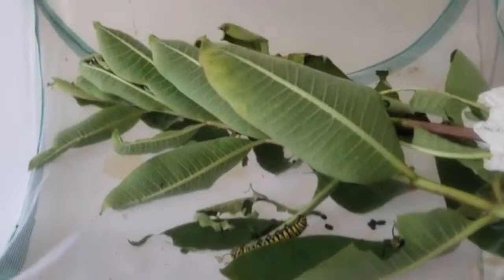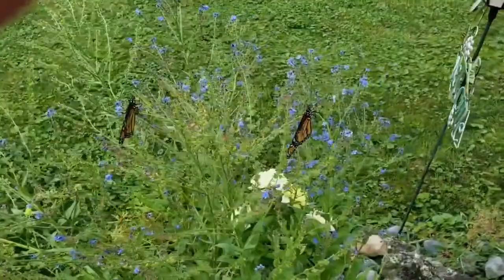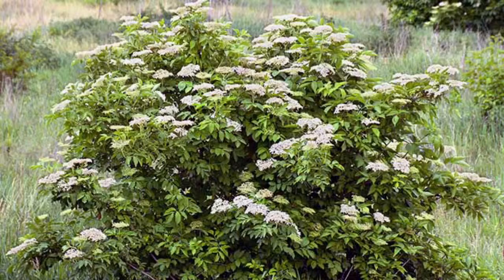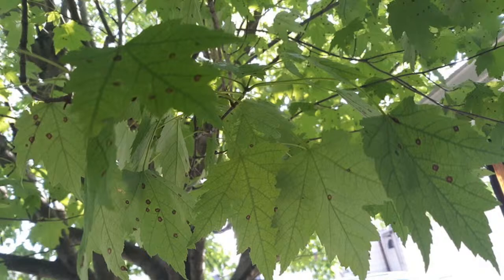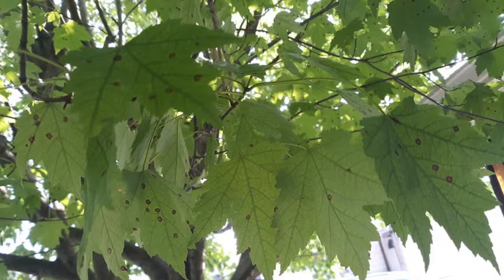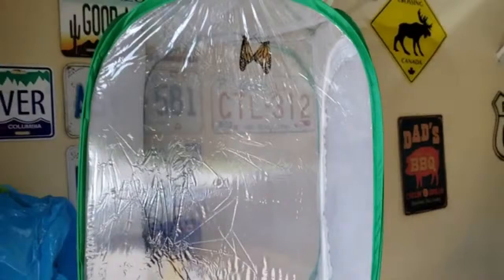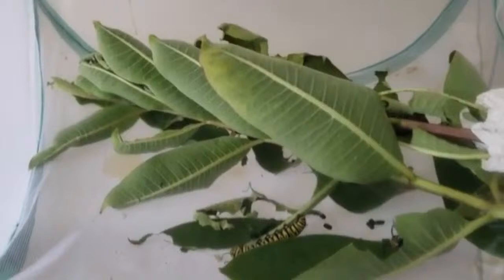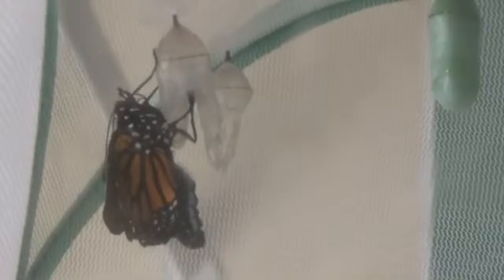Monarch Butterfly #11-Bruce and Nya Paytin Josh Gary Christine Larry Aug 3, 2021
A few days ago I filmed the bees in the common milkweed and also 3 other varities of milkweed.  Being that we need to bring back the bees more then ever.  I will show you how just by growing Common Milkweed you can not only save the Monarch Butterfly but you can also help save the bees.

Thankyou for joining my livestream.